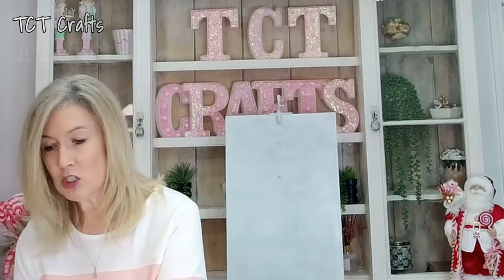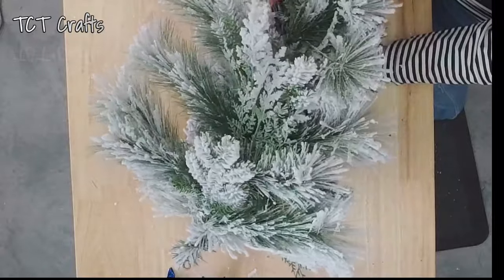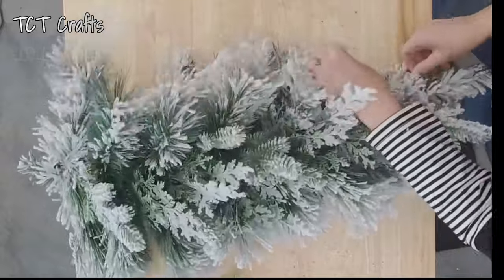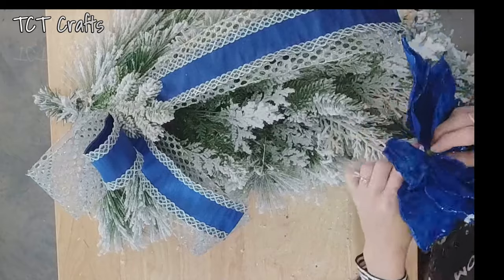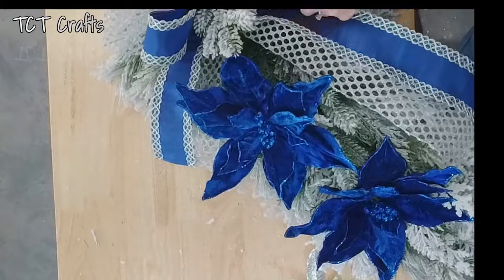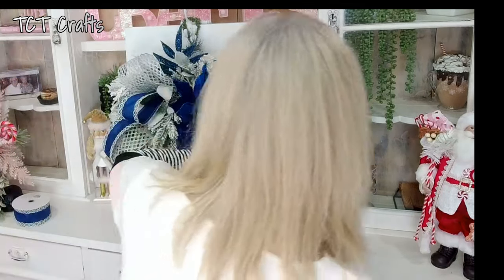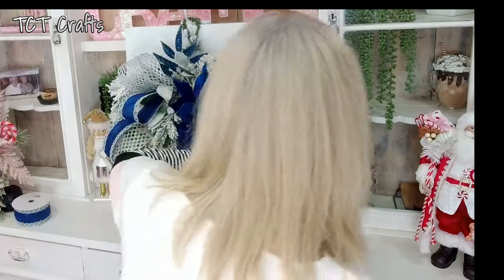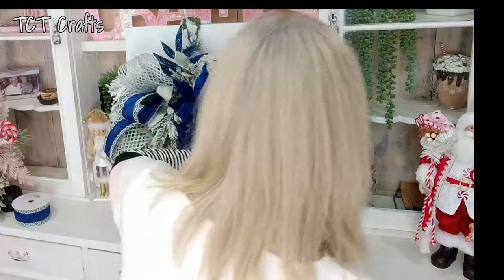How to Create a Blue & Silver Holiday Swag | Step-by-Step Christmas Decor Tutorial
In this tutorial, we’ll show you how to make a stunning blue and silver holiday swag to add an elegant touch to your Christmas decor. With step-by-step instructions, you’ll learn how to create a sophisticated look that’s perfect for doors, mantels, or any space needing a festive upgrade! Featuring rich blue velvet poinsettias, frosty greenery, and shimmering silver accents, this swag is sure to make a statement this holiday season.

Whether you're decorating your home or creating a unique gift, this DIY holiday swag is a beautiful and versatile addition to any winter decor theme. Don’t miss out on bringing this festive project to life—watch the full tutorial now!

👍 If you enjoy this tutorial, please like and leave a comment to let us know what you think. We love hearing your ideas and feedback!

Join our VIP Membership group to access exclusive videos, behind-the-scenes content, and special perks! Unlock premium tutorials and get early access to new projects—become a crafting insider today!

Supplies:

Kirkwood Pine Swag- SOLD OUT

Silver Ornaments - Hobby Lobby (SKU: 5344312)